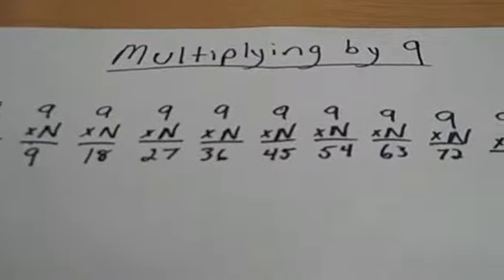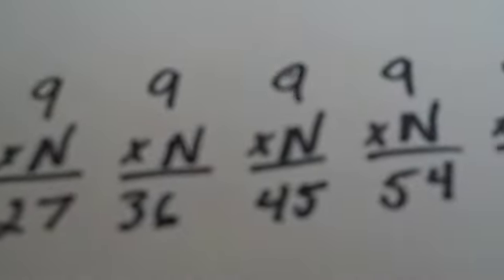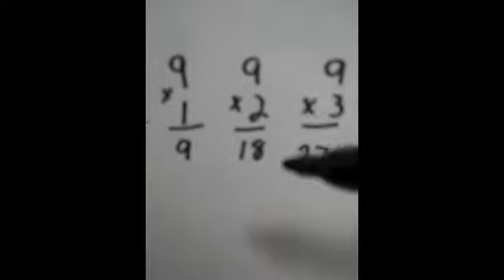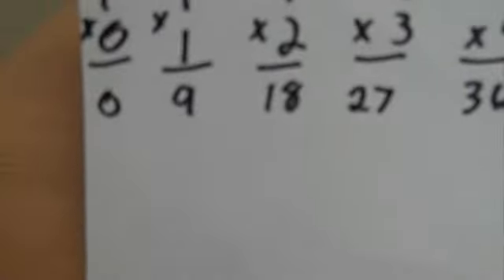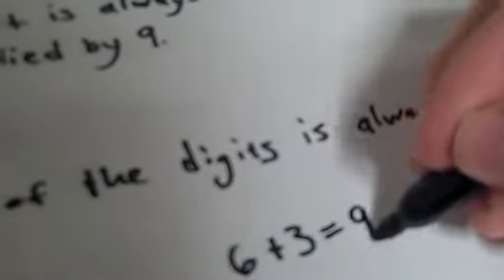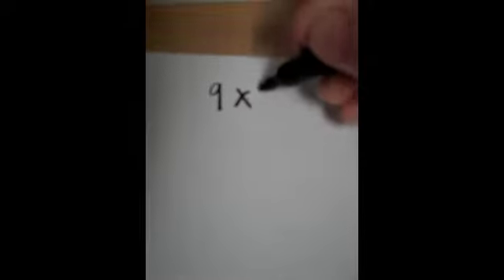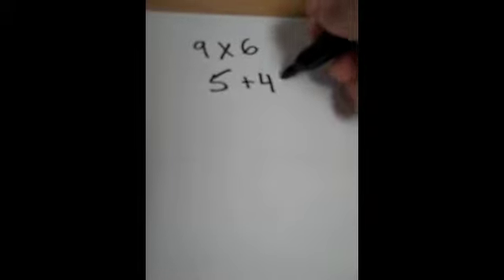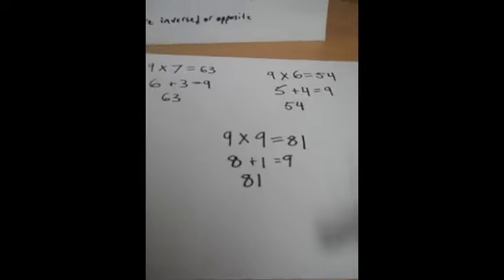Mutiplying by 9